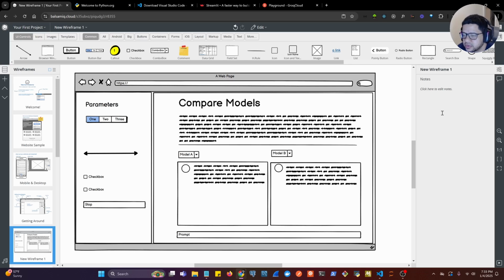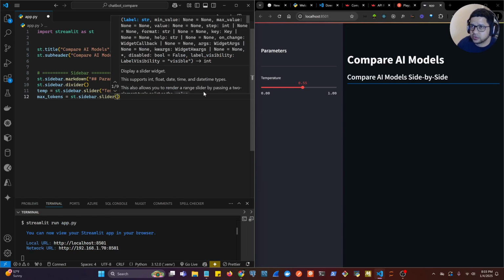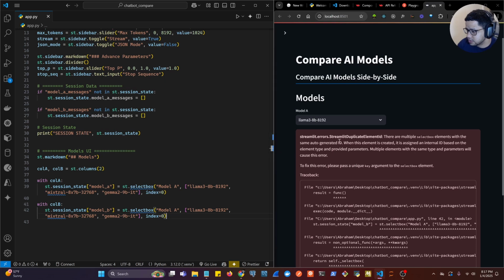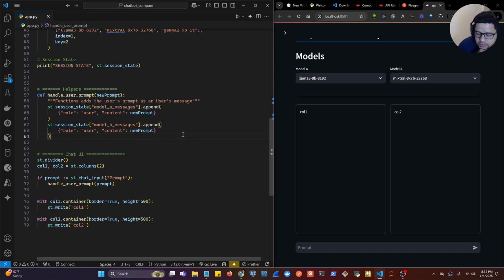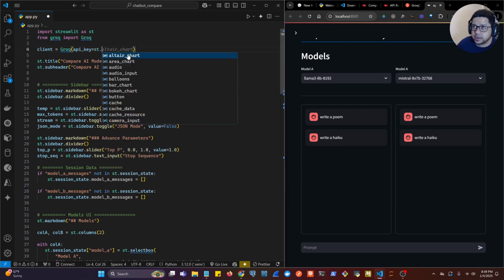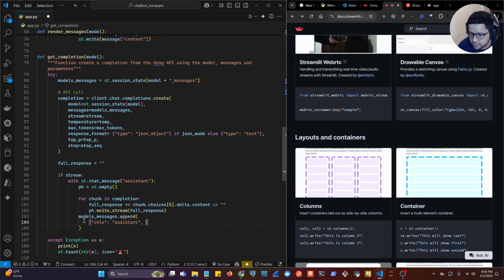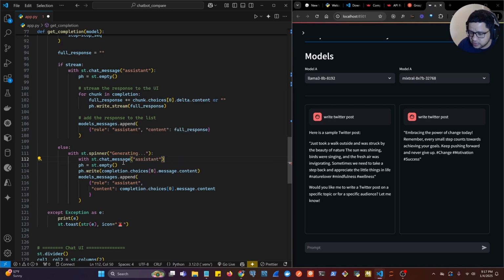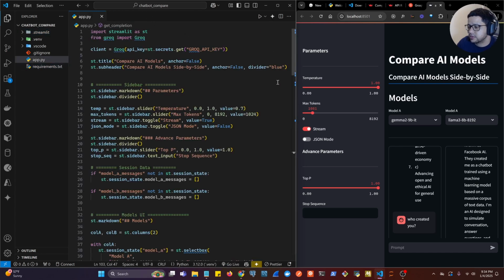Build a Multi Model Chatbot Playground with Python, Streamlit and Groq (2025)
🚀 Let's build an AI Comparing Models Chatbot Playground App with Python, Streamlit and Groq. All you need is basic Python. Build a playground that allows you to compare different models, and test your AI Prompt Engineering skills.

Discover my custom-built chatbot application designed using Streamlit and the Groq API for an interactive and intelligent conversational experience.

🔍 Key Features:
Dynamic Chat Interface: A sleek UI for seamless communication.

Advanced AI Models: Powered by the Groq llama3-8b-8192 model, ensuring accurate and engaging responses.

Session State Management: Retains conversation history for a smooth user experience.

Streamed Responses: Get real-time AI-generated responses with continuous updates.

💻 Tech Stack:
Streamlit: For an intuitive, user-friendly interface.

Groq API: Harnessing cutting-edge AI capabilities.

Python: Clean and efficient backend logic.

🌟 Whether you're exploring AI applications or searching for a foundation to build your own chatbot, this app is the perfect starting point.

📚 Chapters:
00:00 Intro/Wireframe
01:30 Tech Stack/Requirements
02:48 Initializing Project
07:20 Building the User Interface
38:08 Handling the User Prompt
42:49 Rendering Messages
50:12 Using the Completion API
1:17:38 Debugging
1:28:45 Review and Testing